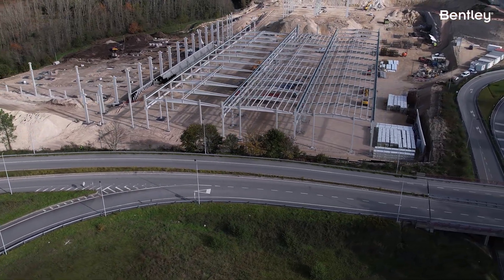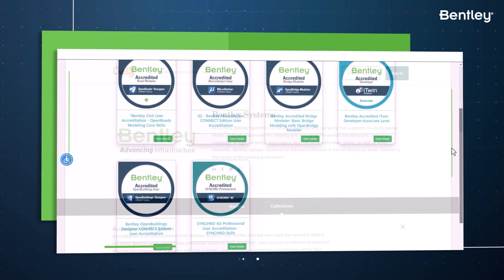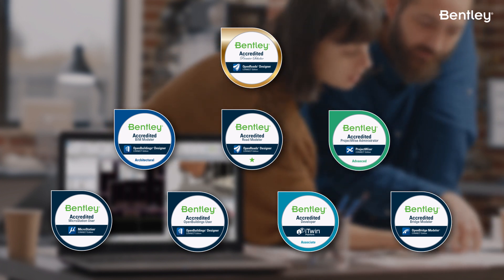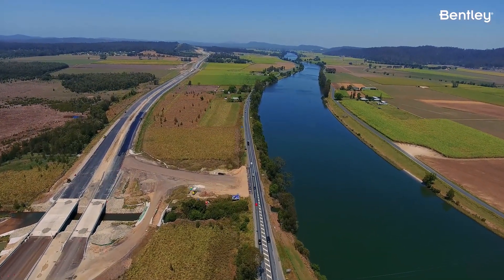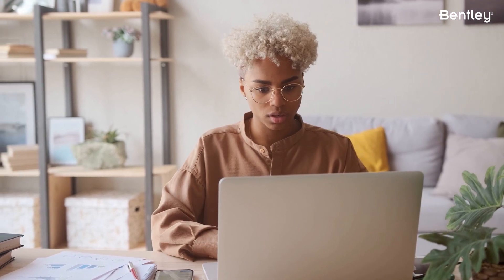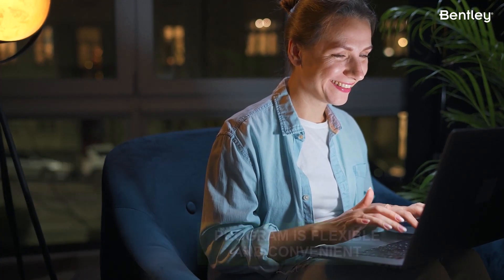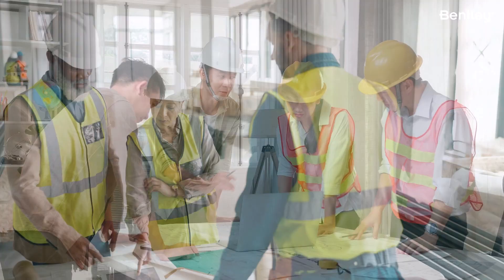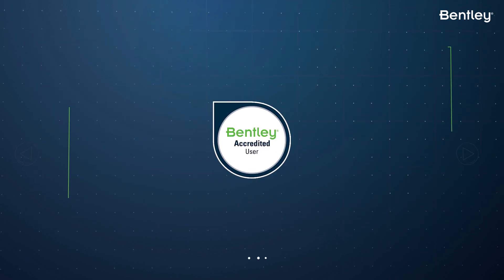Bentley User Accreditation, What’s in it for me?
What are the main benefits of the Bentley User Accreditation Program?

• Bentley’s Official Credential
• Career Advancement
• Industry Recognition
• Flexible and Convenient

The program helps you improve your proficiency with the software. By completing the courses and assessments, you gain a deeper understanding of the software's features, capabilities and learn to use them more effectively.

The program enhances your professional credentials. Having a credential of accreditation from Bentley Systems demonstrates to potential employers and clients that you have a high level of expertise with the software and are committed to your ongoing professional development.

Because the program is designed by Bentley Systems, you can be sure that the courses and assessments are relevant and up-to-date. By improving your proficiency with the software and enhancing your professional credentials, you are better able to contribute to projects and deliver high-quality results.

The program is flexible and convenient. You can complete the courses and assessments online, at your own pace, and from anywhere in the world. This makes it easy to fit professional development into busy schedules and work around other commitments.